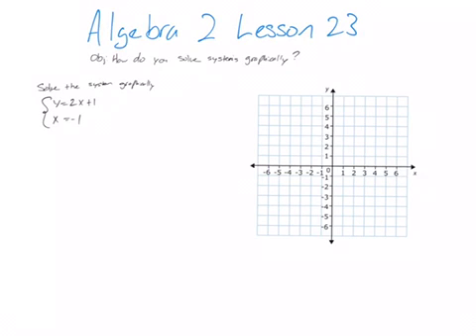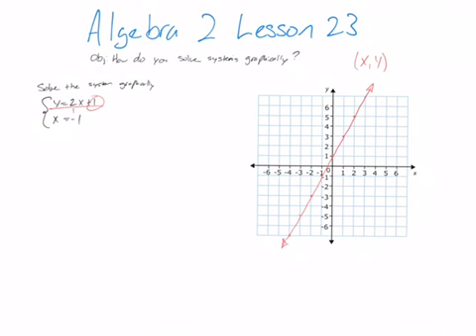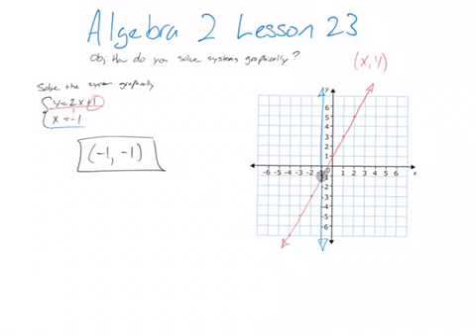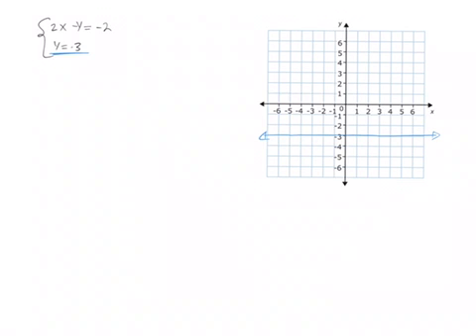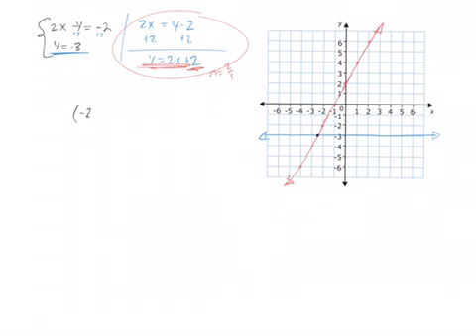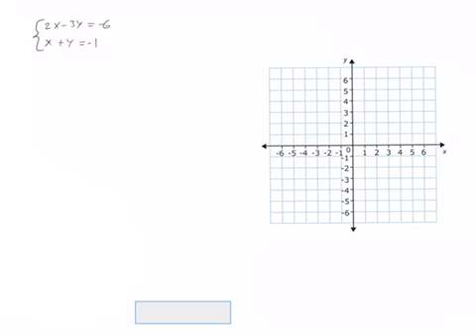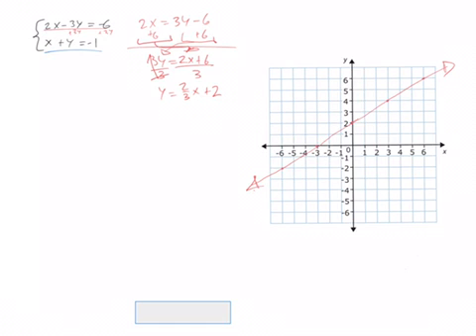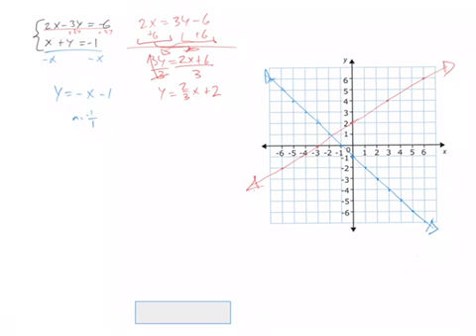Algebra 2 Lesson 23